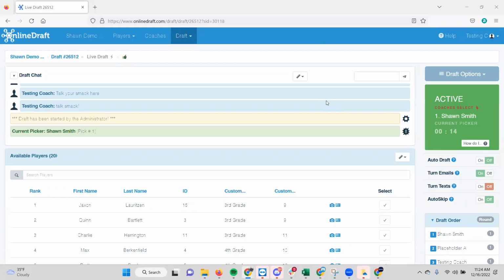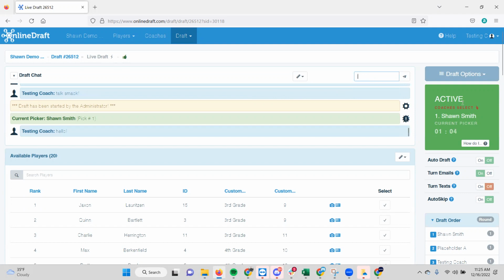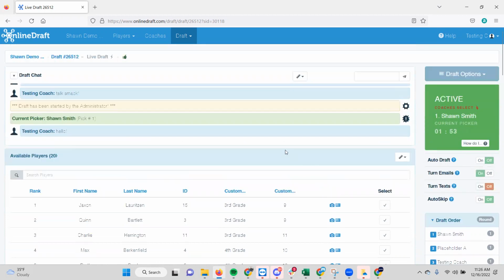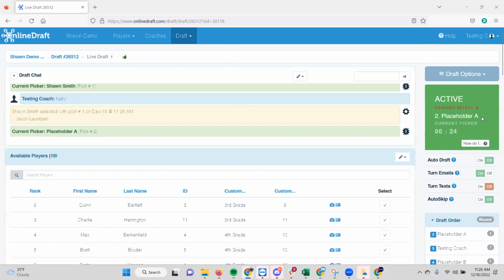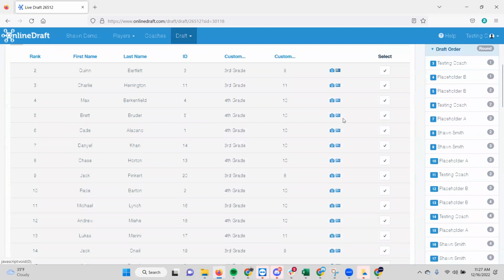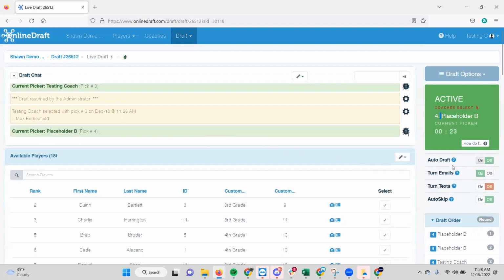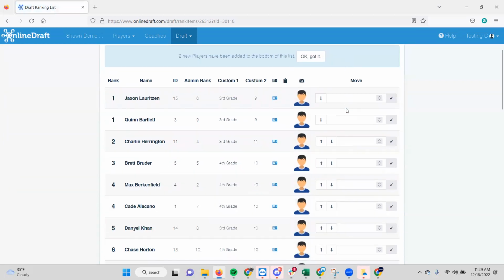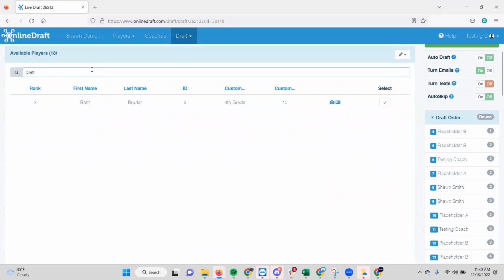How to Draft Live - Coaches Tutorial